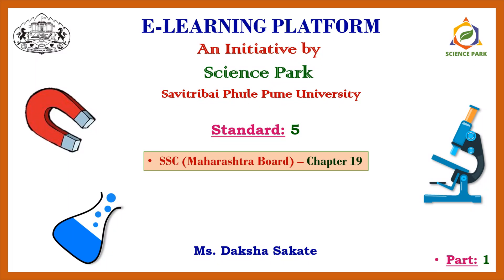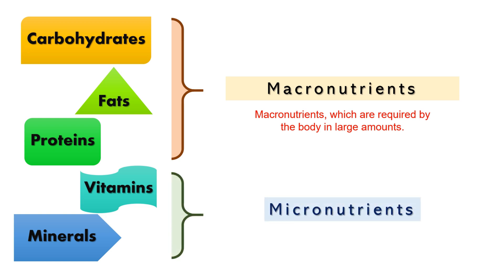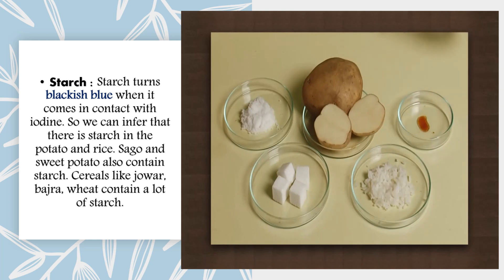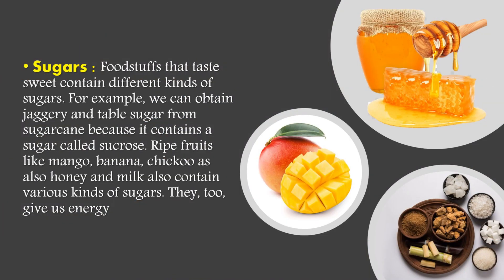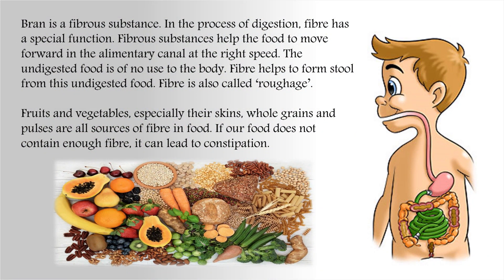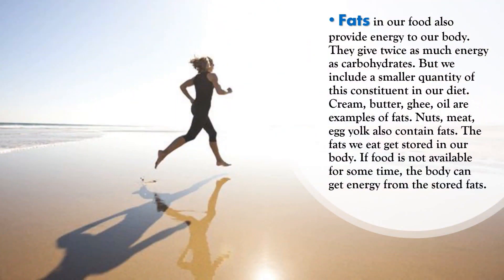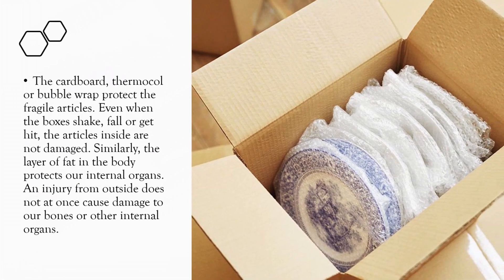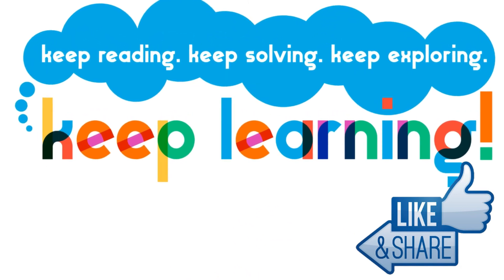Standard 5: Lesson 19: Constituents of food: Part 1 of 2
In this video you will learn about macronutrients (Carbohydrates, Proteins and Fats).